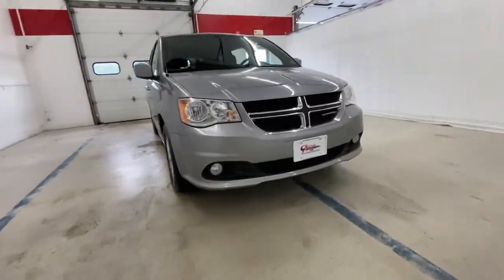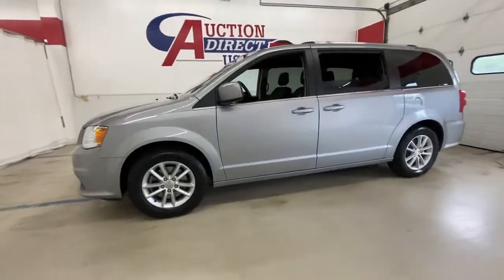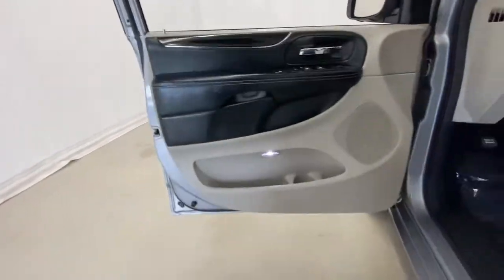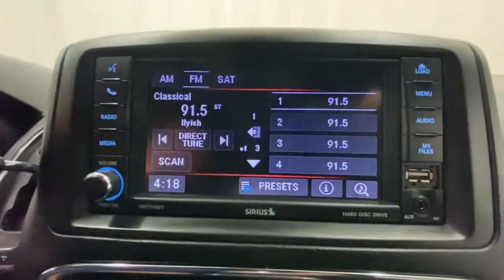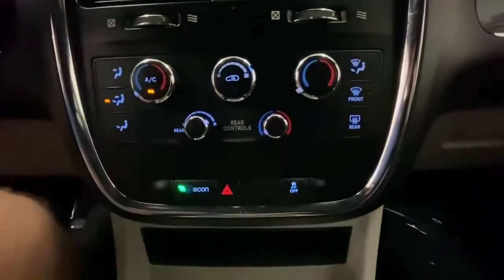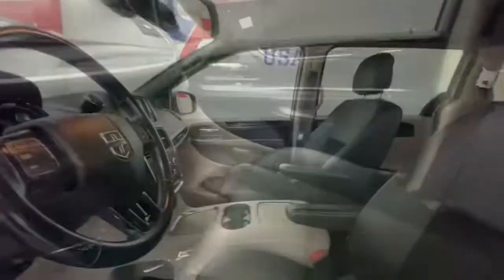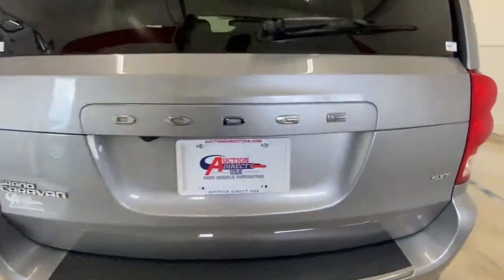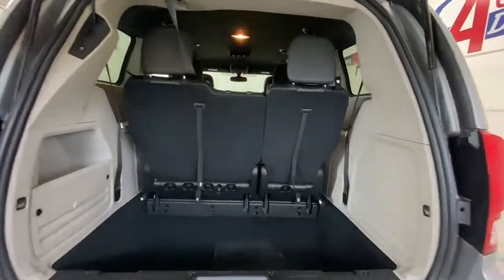2020 Dodge Grand Caravan Rochester, Victor, Pittsford, Webster, Spencerport, NY VT43860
Billet Silver Metallic Clearcoat Used 2020 Dodge Grand Caravan available in Rochester, New York at Auction Direct USA Rochester. Servicing the Victor, Pittsford, Webster, Spencerport, NY area.
2020 Dodge Grand Caravan SXT - Stock#: VT43860 - VIN#: 2C4RDGCG4LR194555

Bluetooth, Backup Camera, Leather Interior, Power Driver Seat, 2nd Row Captains Chairs, 3rd Row Seating, Power Sliding Doors, Power Liftgate, Remote Keyless Entry, Remote Start, Steering Wheel Mounted Audio Controls, Touchscreen, Satellite Radio Capable, USB Port, Alloy Wheels.
TRANSMISSION: 6-SPEED AUTOMATIC 62TE  (STD),BLACK/LIGHT GRAYSTONE  PREMIUM SEATS W/SUEDE INSERTS,2ND ROW STOW 'N GO BUCKET SEATS  (STD),ENGINE: 3.6L V6 24V VVT  (STD),MANUFACTURER'S STATEMENT OF ORIGIN,BILLET CLEARCOAT,QUICK ORDER PACKAGE 29P  -inc: Engine: 3.6L V6 24V VVT  Transmission: 6-Speed Automatic 62TE  Black Finish I/P Bezel  Bright Belt Moldings,WHEELS: 17 X 6.5 ALUMINUM  (STD),Front Wheel Drive,Power Steering,ABS,4-Wheel Disc Brakes,Brake Assist,Aluminum Wheels,Tires - Front All-Season,Tires - Rear All-Season,Heated Mirrors,Power Mirror(s),Rear Defrost,Privacy Glass,Intermittent Wipers,Variable Speed Intermittent Wipers,Rear Spoiler,Third Passenger Door,Fourth Passenger Door,Power Third Passenger Door,Power Fourth Passenger Door,Remote Trunk Release,Power Liftgate,Power Door Locks,Daytime Running Lights,Automatic Headlights,Fog Lamps,CD Player,MP3 Player,Steering Wheel Audio Controls,Auxiliary Audio Input,Satellite Radio,Requires Subscription,Auxiliary Audio Input,MP3 Player,Hard Disk Drive Media Storage,Bluetooth Connection,Power Driver Seat,Bucket Seats,Driver Adjustable Lumbar,Power Driver Seat,Driver Adjustable Lumbar,Bucket Seats,Rear Bucket Seats,Adjustable Steering Wheel,Trip Computer,Power Windows,3rd Row Seat,Leather Steering Wheel,Keyless Entry,Power Door Locks,Cruise Control,Multi-Zone A/C,A/C,A/C,Rear A/C,Premium Synthetic Seats,Auto-Dimming Rearview Mirror,Driver Vanity Mirror,Passenger Vanity Mirror,Floor Mats,Luggage Rack,Remote Engine Start,Back-Up Camera,Power Windows,Power Door Locks,Trip Computer,Security System,Immobilizer,Traction Control,Stability Control,Traction Control,Front Side Air Bag,Tire Pressure Monitor,Driver Air Bag,Passenger Air Bag,Front Head Air Bag,Rear Head Air Bag,Passenger Air Bag Sensor,Knee Air Bag,Child Safety Locks